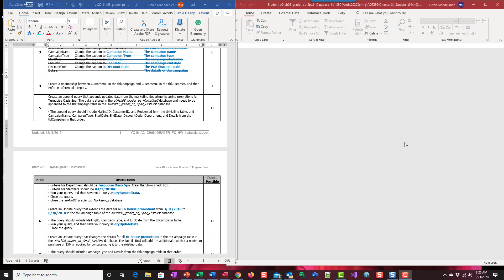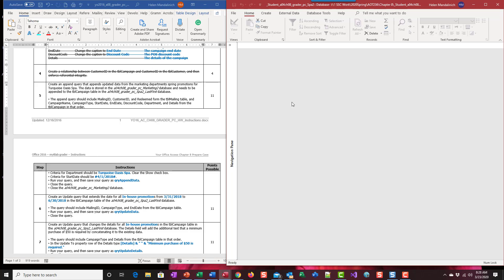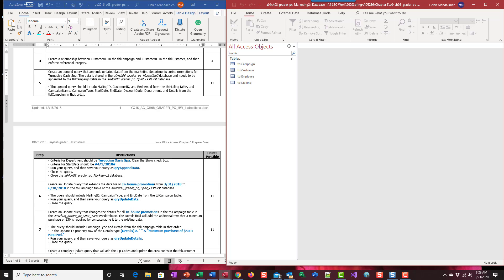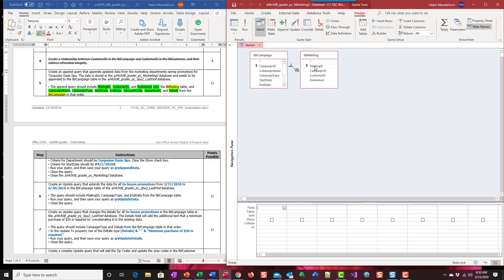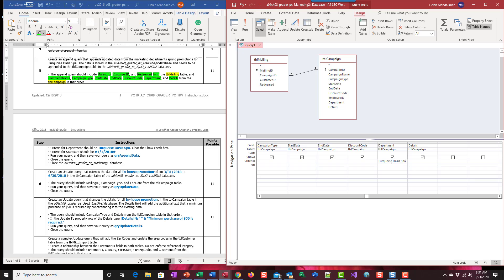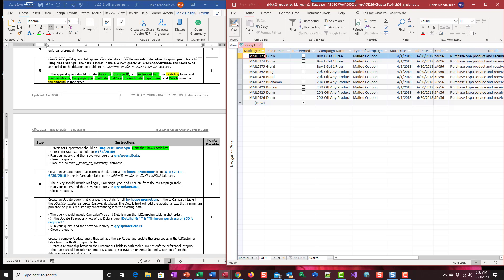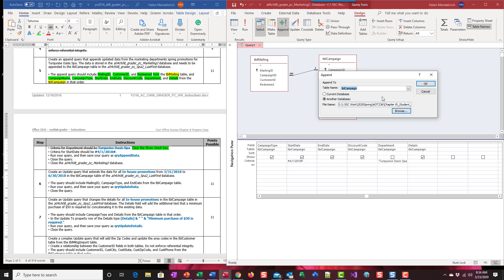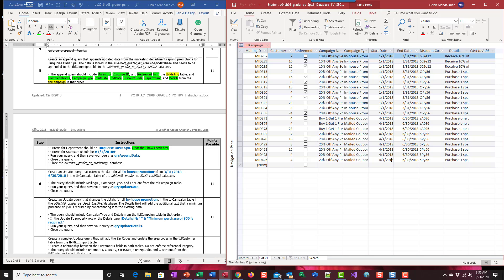Ch8 Training qryAppendData